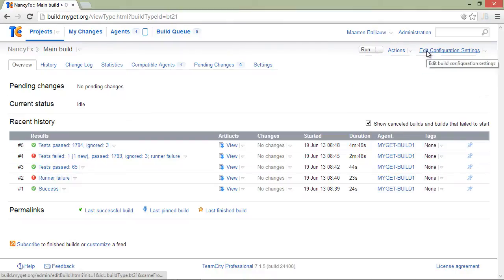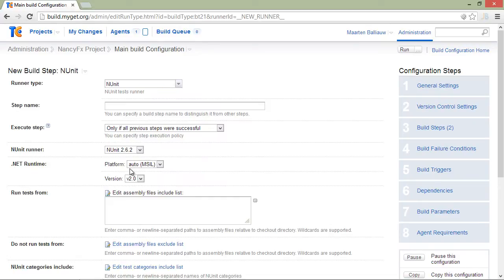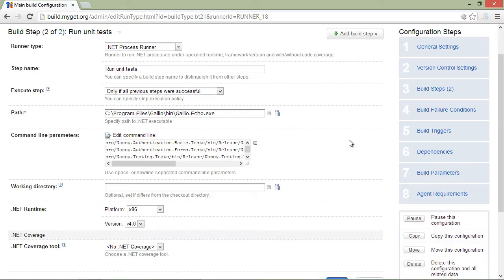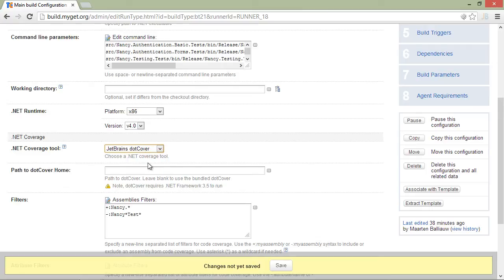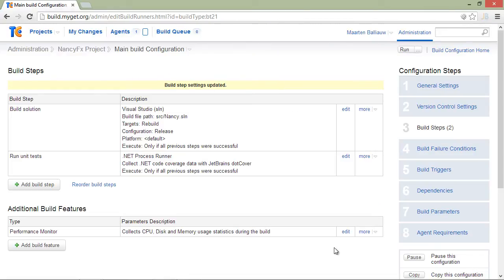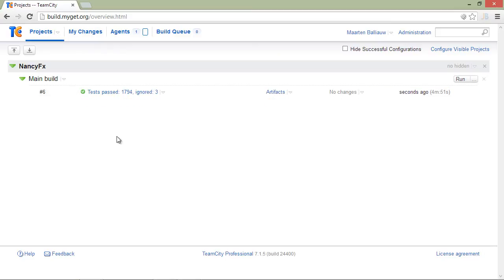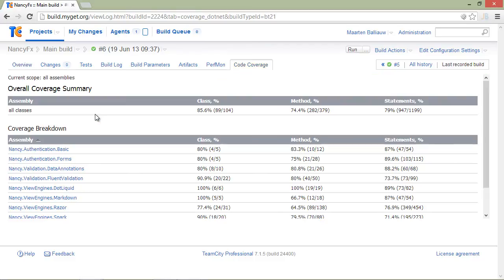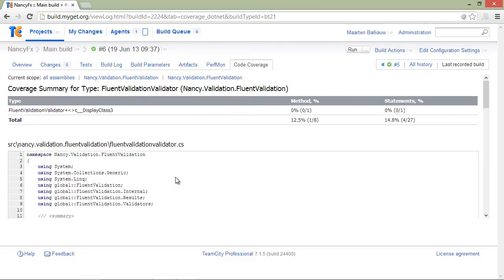dotCover - How-to: Using TeamCity with dotCover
Category: Screencasts & Demos